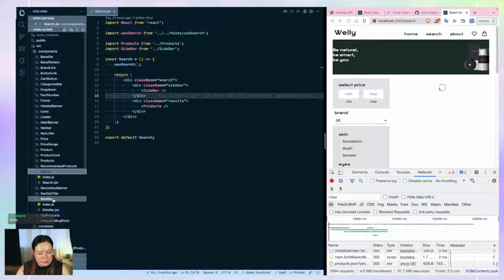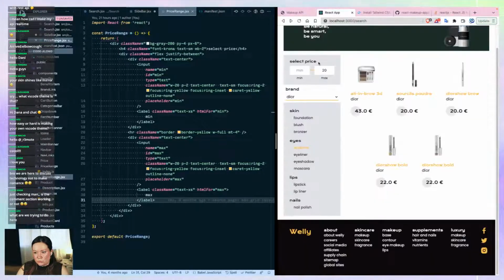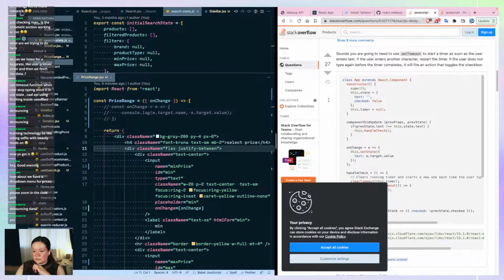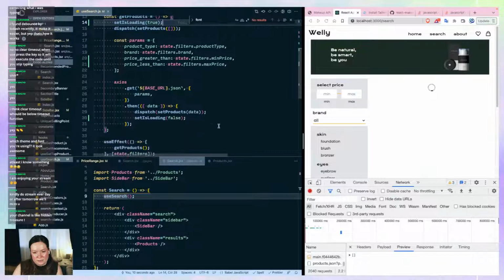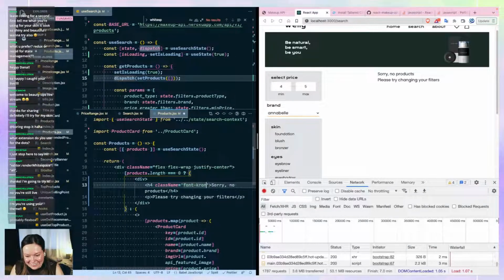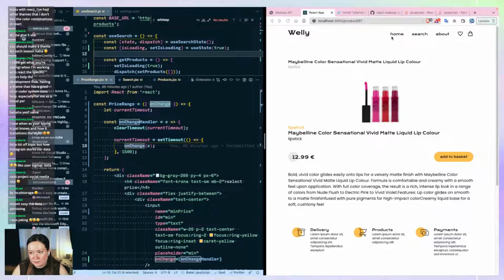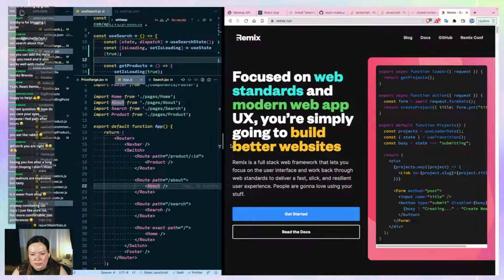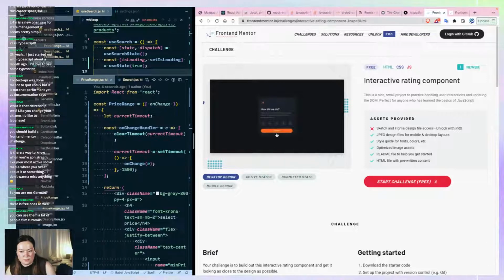Last episode! Build a ReactJS project from scratch. Tailwind CSS, ReactJS hooks, REST API, Axios...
In this series we're building a ReactJS project from scratch(!) of an e-commerce website :whoop whoop: including all the setting up, going through docs and figuring out the puzzle together.

In one of the previous streams we found a design to follow (created by Piotr Medycki) that aligned with a REST API of our choice - the MakeUp API.

To build all that we will be using ReactJS, ReactJS hooks, ReactJS Context API, Tailwind CSS, Axios and many more things along the way.

I want you to get more comfortable with coding, seeing how we all struggle from time to time and just be real I guess. Come join, say hi and stay for the chat :)